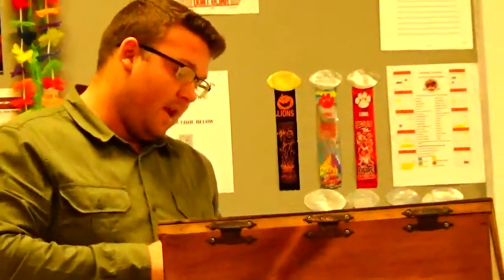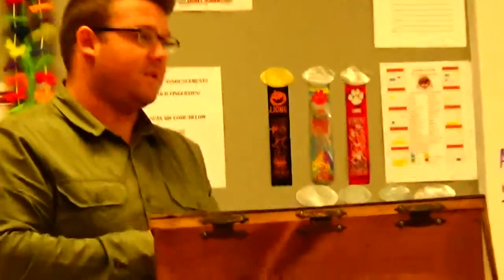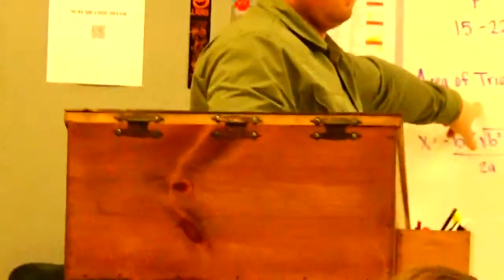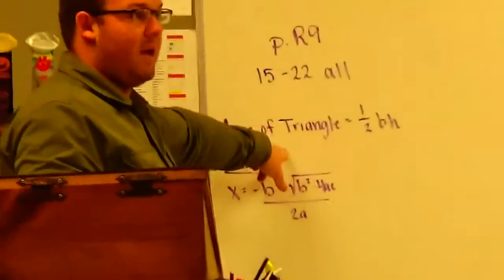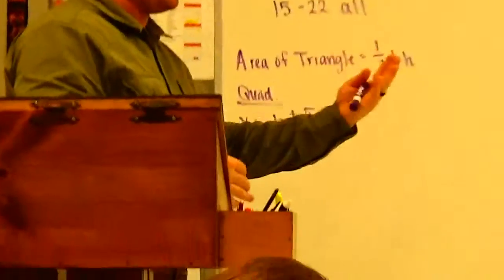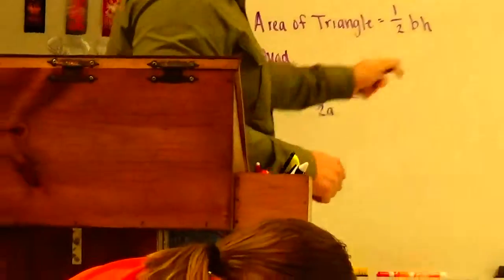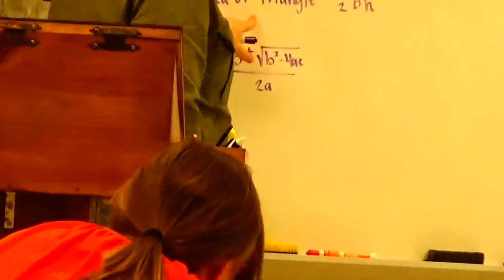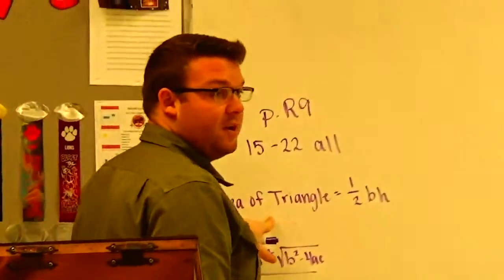Algebra 1B 1/25/16